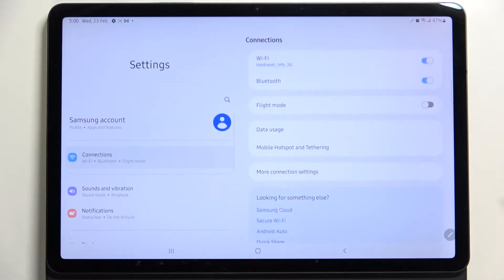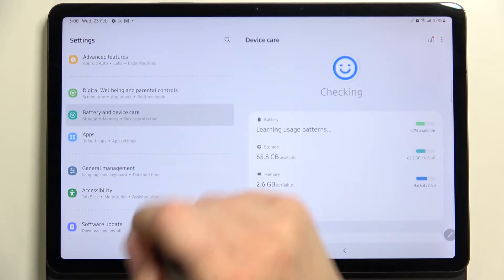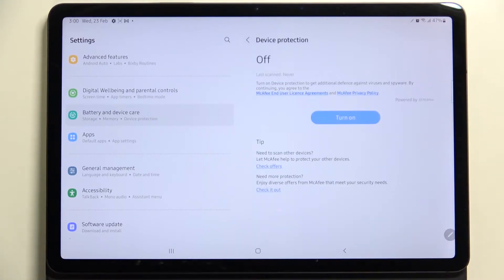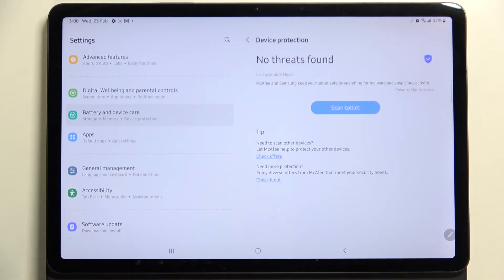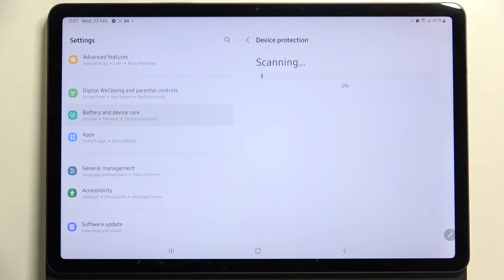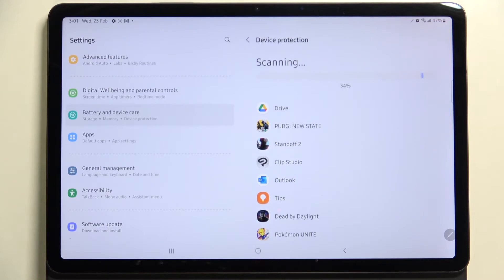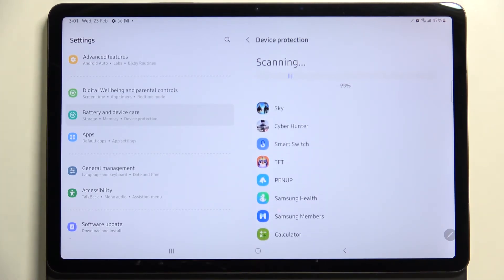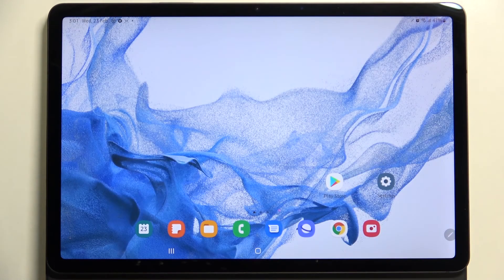How to Virus Scan SAMSUNG Galaxy Tab S8 – Detect Malware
If you wish to virus scan your SAMSUNG Galaxy Tab S8, then here we are coming with help! In this tutorial we’d like to share with you how easily you can find proper section in which scanning your device is possible. Your SAMSUNG Galaxy Tab S8 will check all apps in order to find any viruses or problems and help you to get rid of them. So let’s follow all shown steps and successfully virus scan.